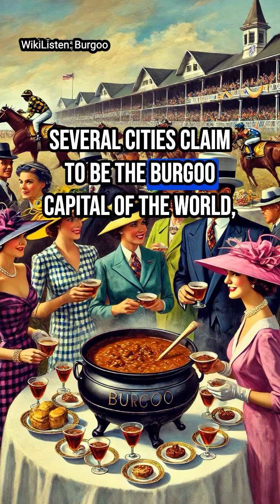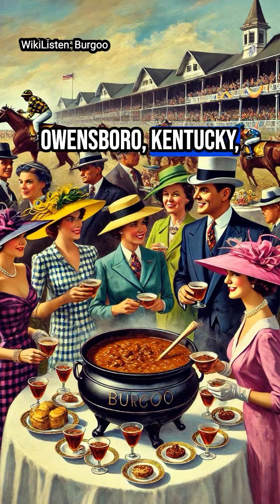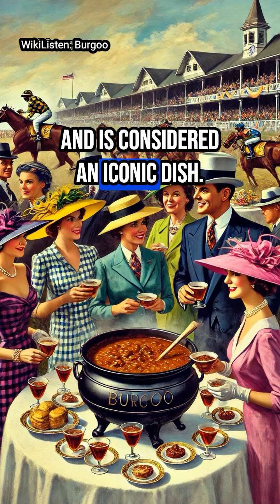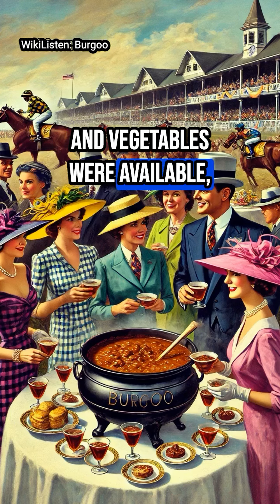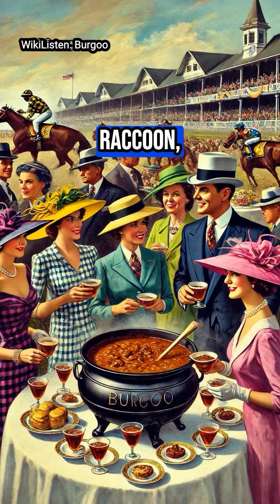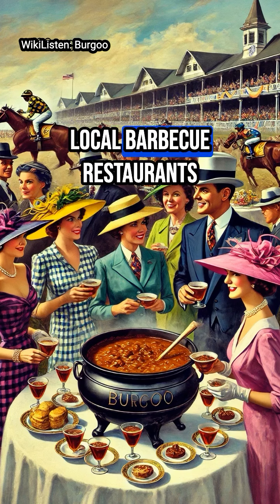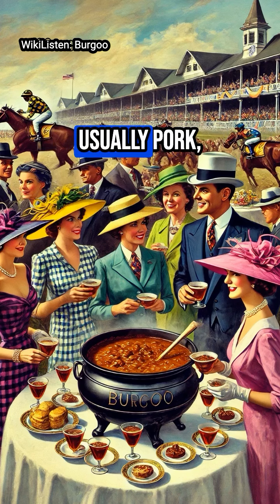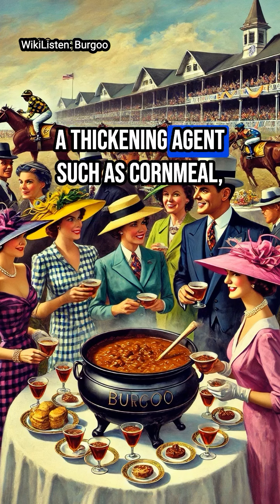WikiListen: Burgoo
🎧 Get ready for a mouth-watering history lesson! 🍲 Dive into the savory world of Burgoo, the hearty stew with a rich past. Perfect for foodies and history buffs alike! Watch now! 👀